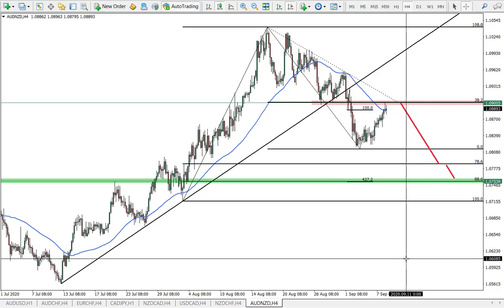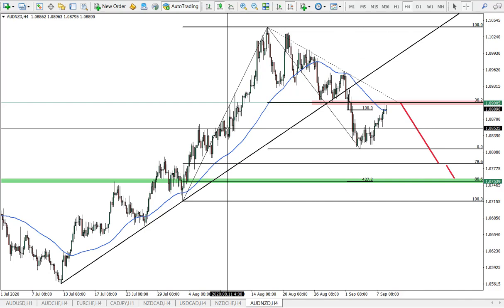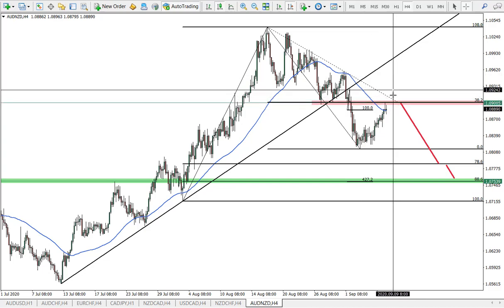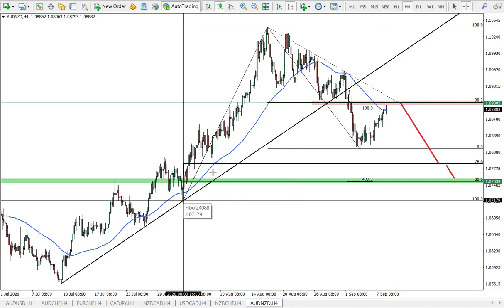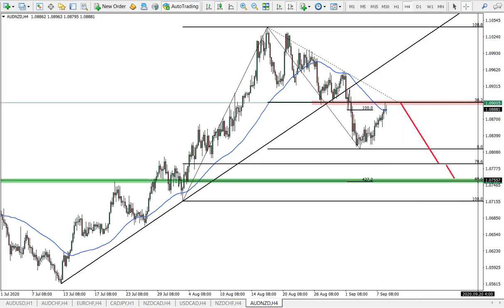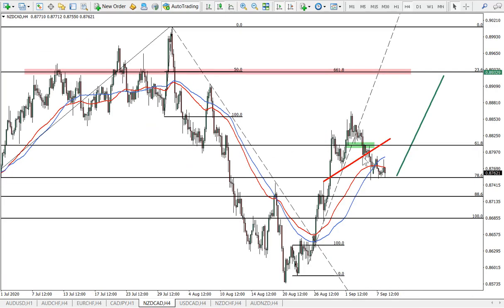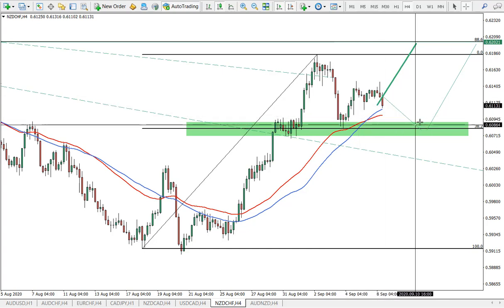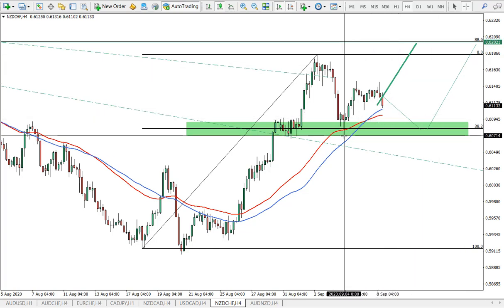AUDNZD Analysis | September 8th 2020